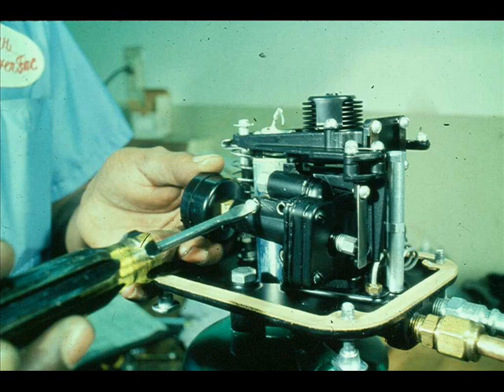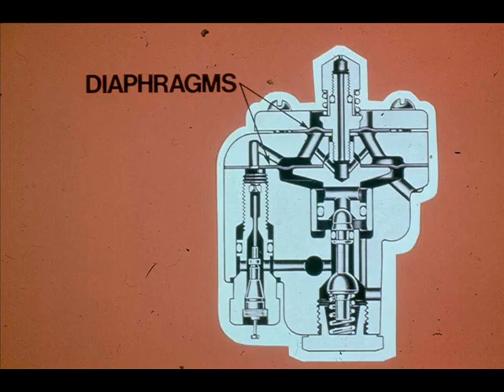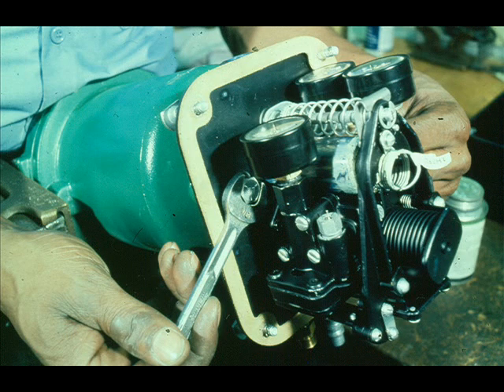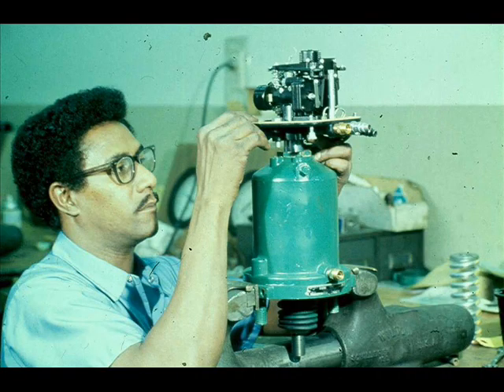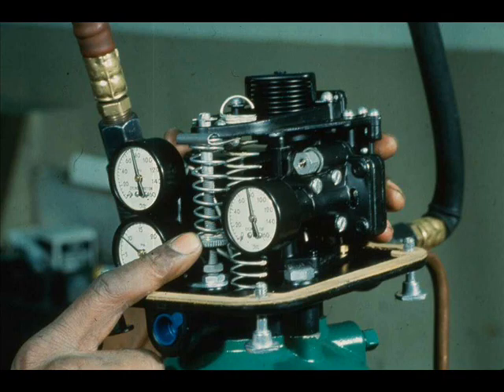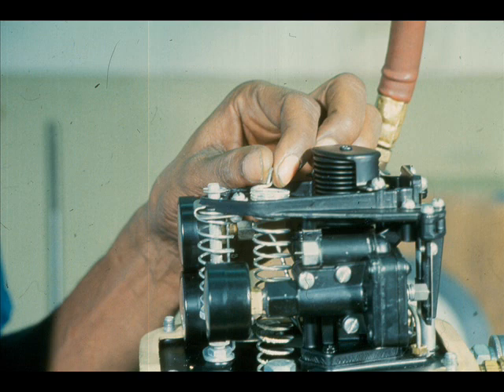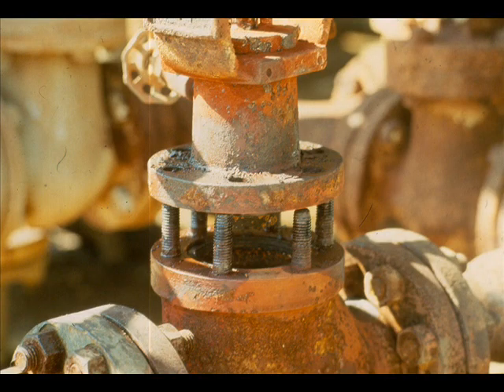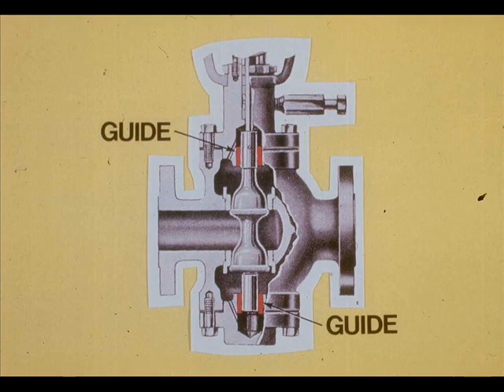Repair Control Valve 7/11